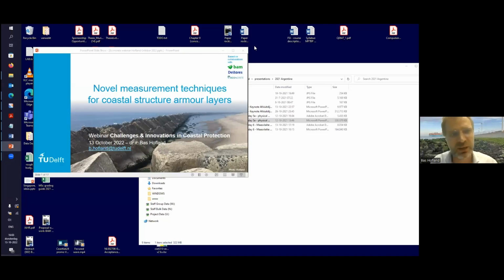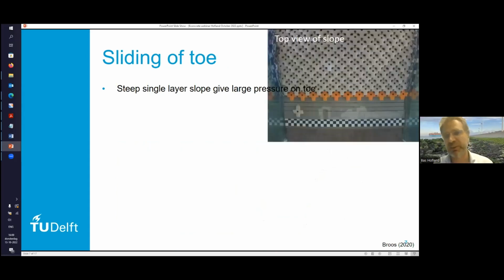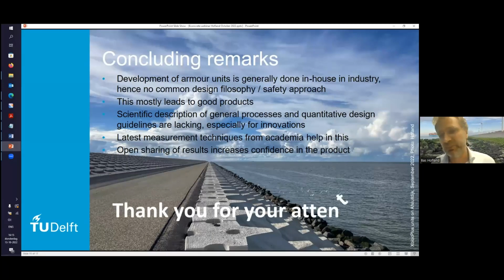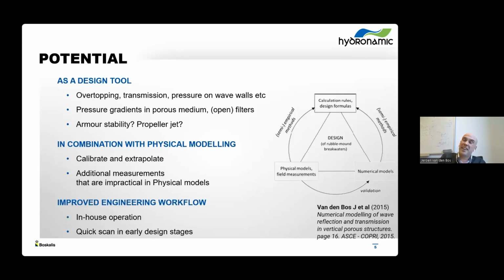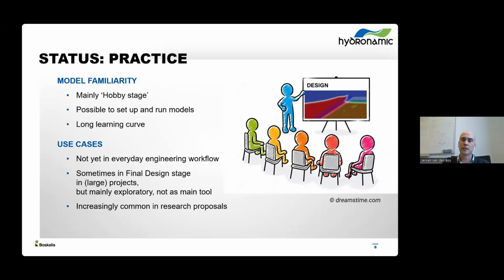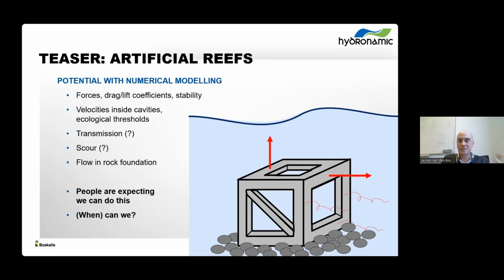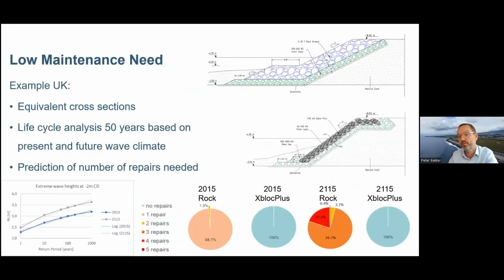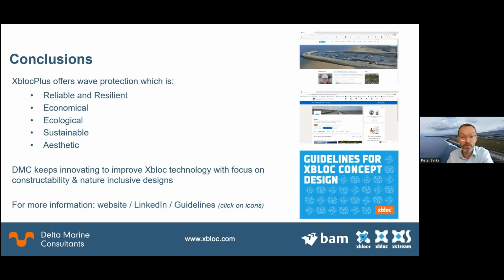Webinar: Challenges and Innovations in Coastal Protection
In this webinar, a panel of experts in applied coastal engineering explores the challenges and solutions in coastal structures protection by discussing innovation, materials, modeling and design solutions. Hear their insights and lessons learned from completing successful studies, innovation, designs and construction of coastal defense projects having faced common challenges in marine construction worldwide.

Learn from Bas Hofland (PhD. Prof., Head of the Hydraulic Engineering Laboratory at TU Delft) about novel measurement techniques in evaluating coastal structures.

Hear from Bas Reedijk (Head of Engineering, DMC-BAM Infraconsult) and Pieter Bakker (Xbloc Global Manager, DMC-BAM Infraconsult) as they discuss innovative best practices for placement of interlocking coastal armour units.

Understand how computational fluid dynamics (CFD) can be integrated into breakwater design with Jeroen van den Bos (Senior Coastal Engineer, Boskalis).